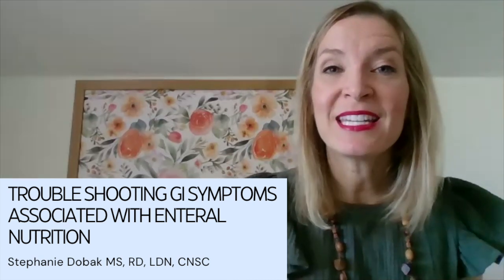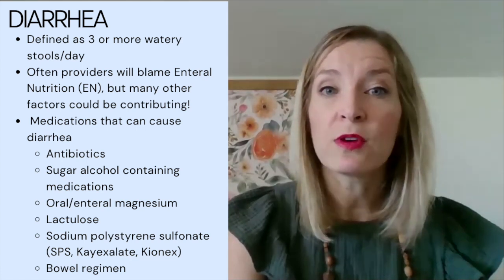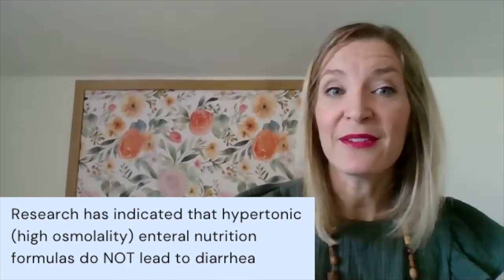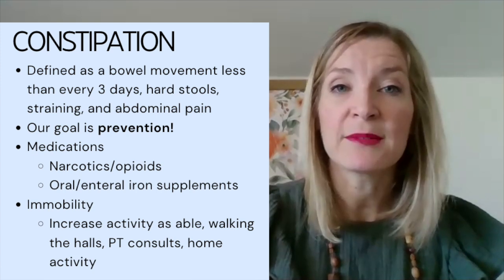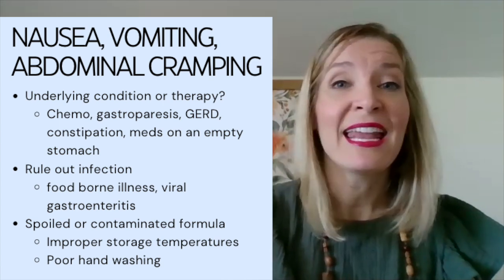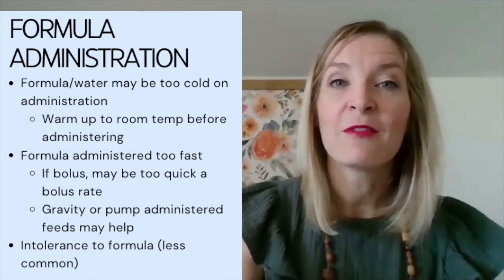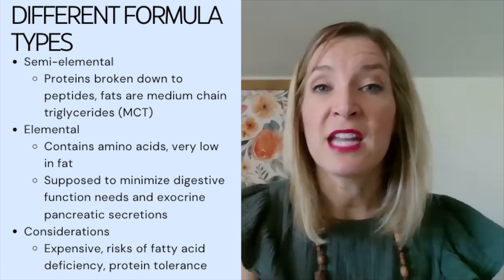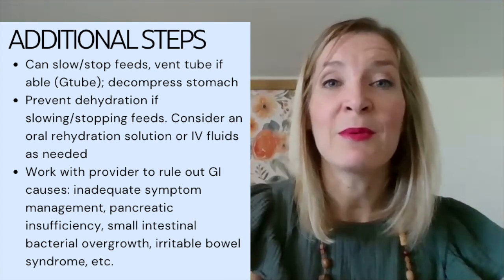Troubleshooting GI Symptoms Associated with Enteral Nutrition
When patients are receiving enteral nutrition and experience signs of gastrointestinal intolerance, some providers may be quick to blame the enteral feeds. However, there are many other culprits of diarrhea, constipation, and nausea/vomiting. Join Stephanie MS, RD, LDN, CNSC as she talks through variables to consider reviewing when an enteral nutrition patient is experiencing GI symptoms and strategies to alleviate intolerance.